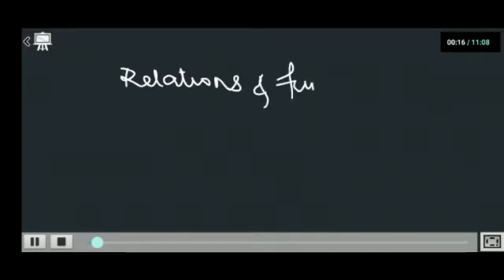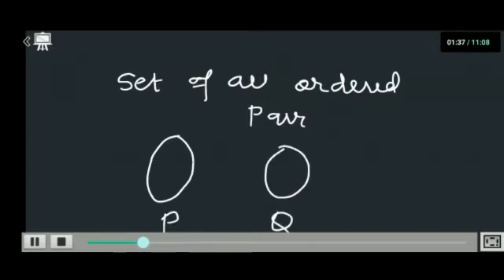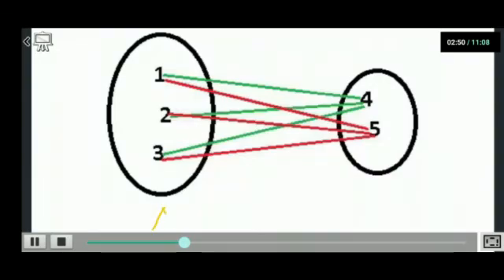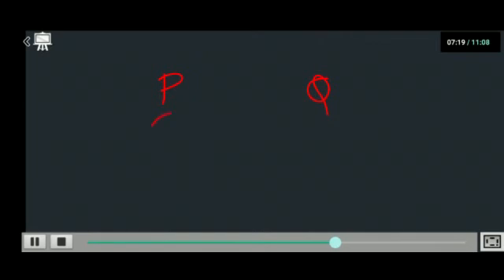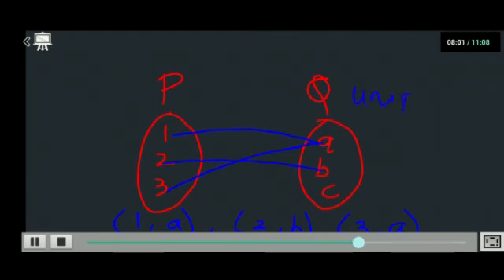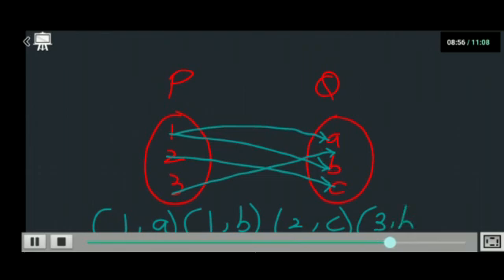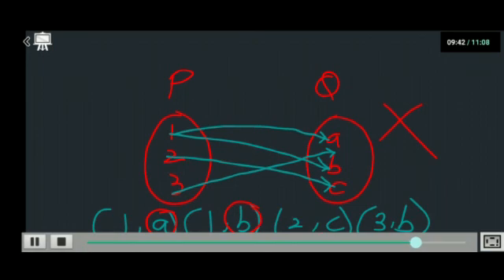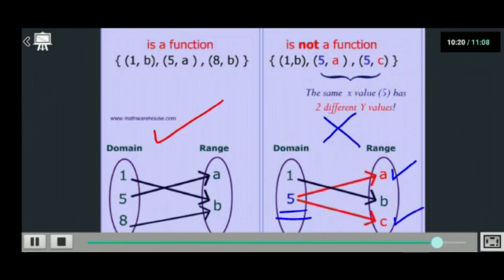Class XI, Maths, Topic - Relations and Functions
Presented By : Mrs. Ashvini Kulkarni